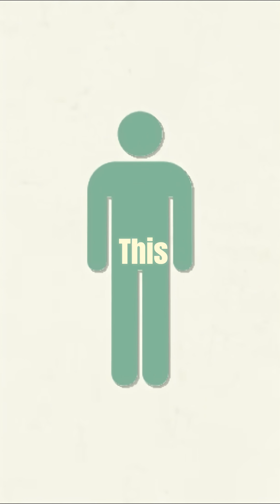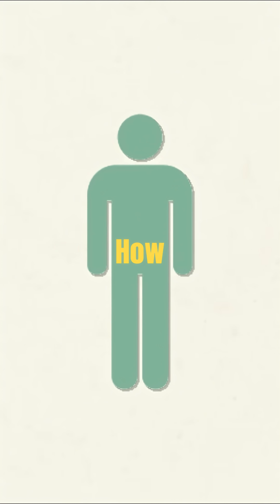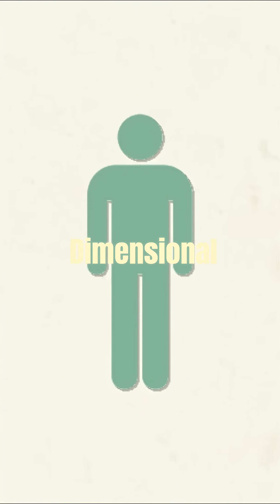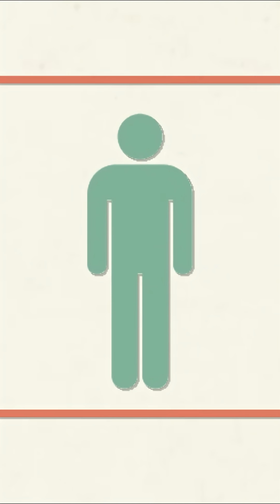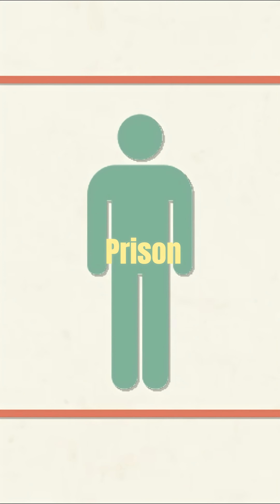4th Dimension. Neil deGrasse Tyson.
Dimension of Time.